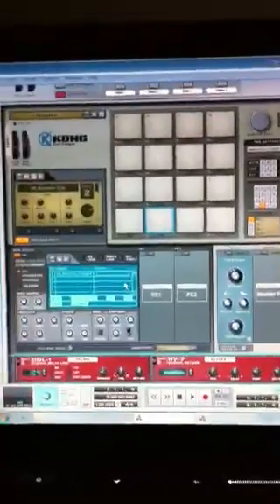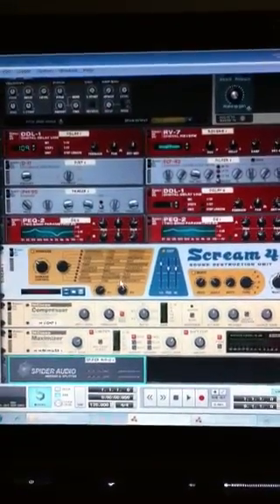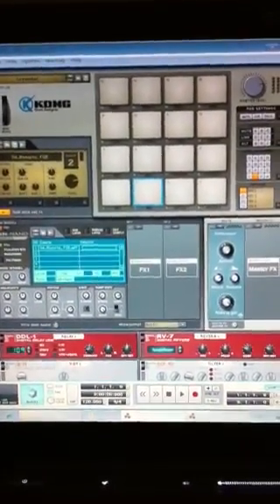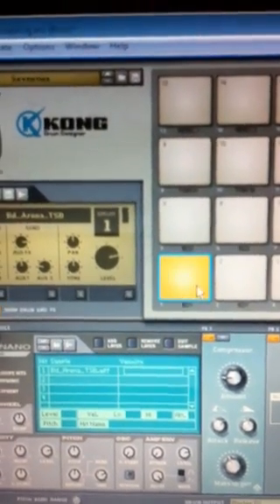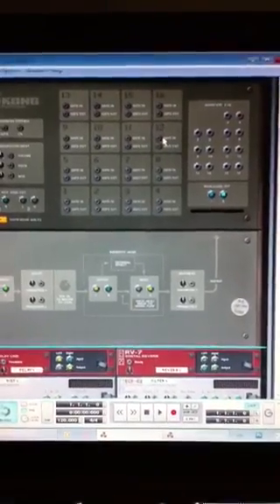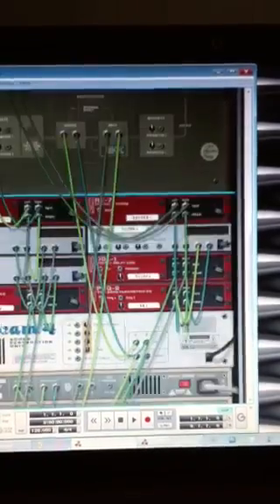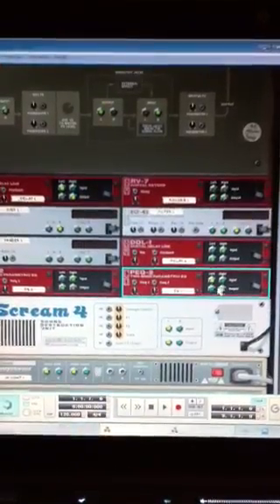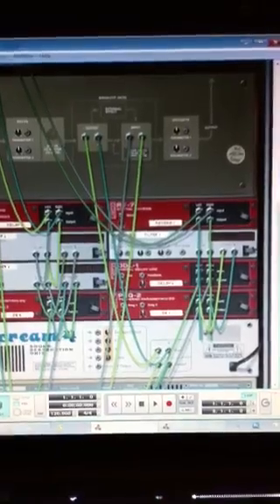Propellerhead Reason 5 Kong effects routing